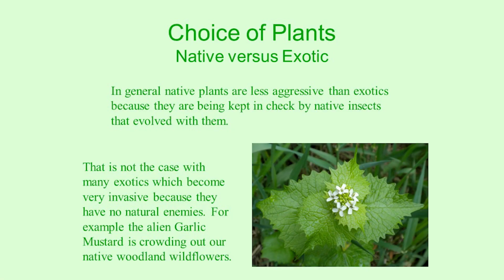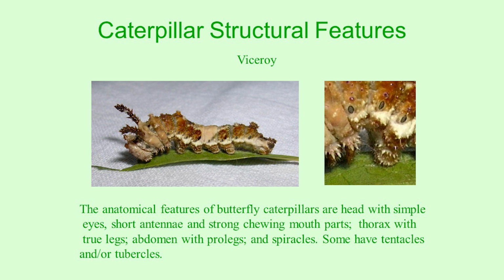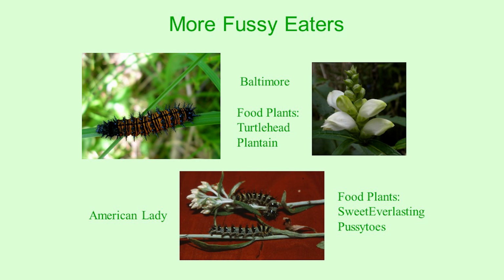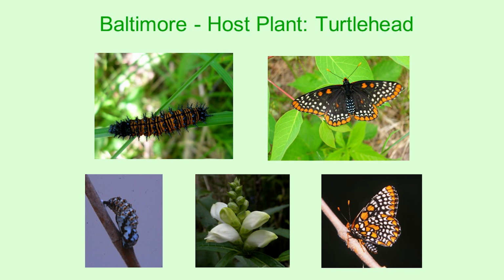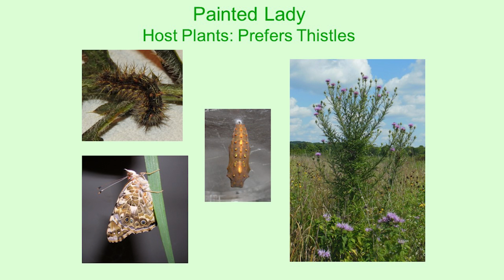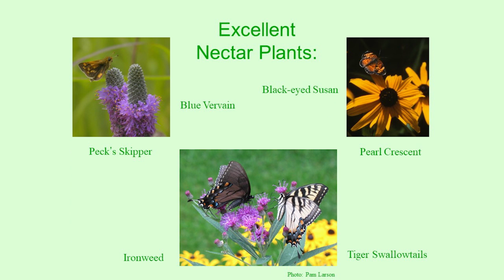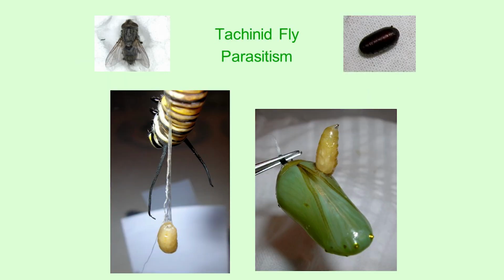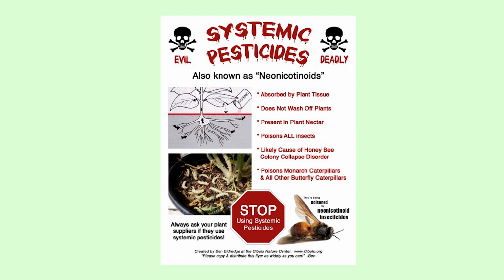Attracting Butterflies with Native Plants - Ilse Gebhard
Join Ilse as she discusses what you can to do attract butterflies to your yard, learn to identify different species of butterflies in Michigan and their appearance at various stages in their life cycle, and find out what challenges butterflies face. Recorded August 2023.